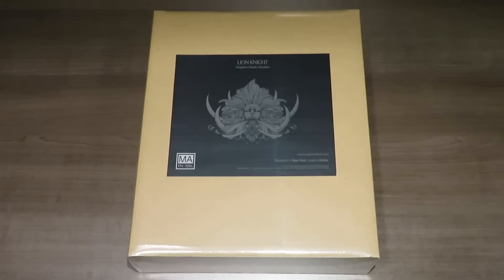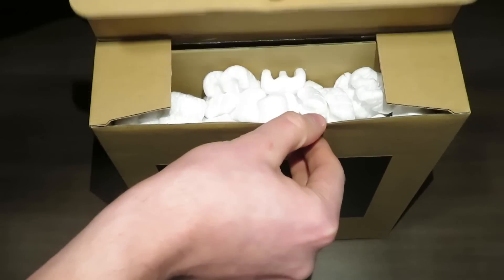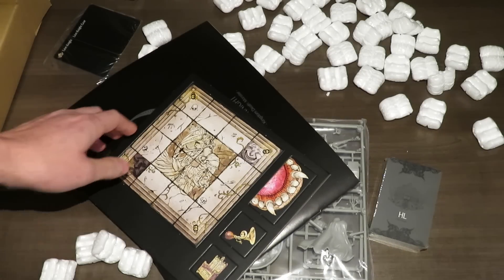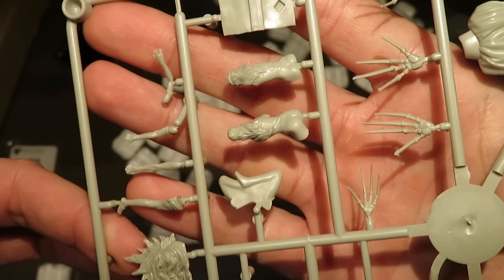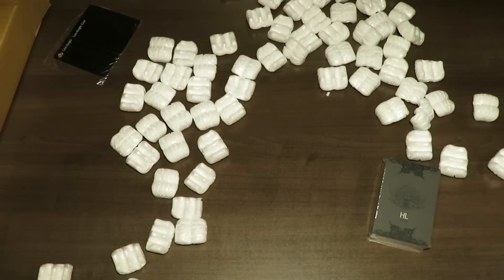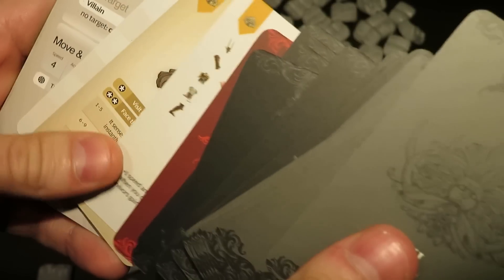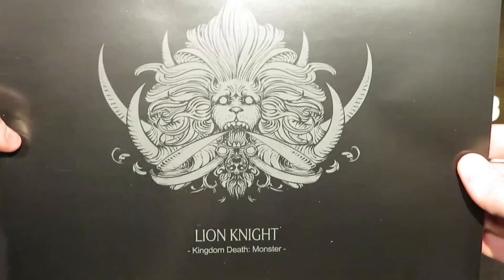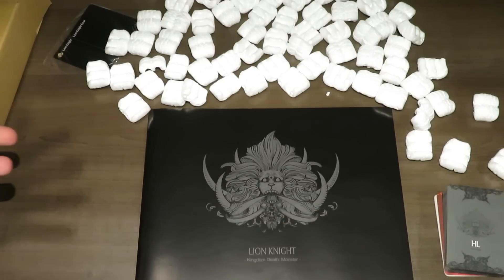Kingdom Death Monster | Lion Knight Expansion | Unboxing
Join me as we crack open the Lion Knight expansion for Kingdom Death Monster by Adam Poots!

"Incapable of emotion, the Lion Knight seeks to understand the world around it through its bizarre, self-serving stage productions. Between performances, it is a distant husk, unaffected by the normal world. When the time comes, "actors" are gathered by the Lion Knight's masked retinue to join it onstage. There, it hopes to capture and vicariously experience their excitement, fears, and ultimately, their deaths. However, it remains up to the survivors to decide whether or not they stick to their scripts."

Kingdom Death Monster will be covered in a Rolling Solo Showcase in the future. As this is a larger undertaking, a timeline hasn't been pinned down just yet, but it's in the queue!